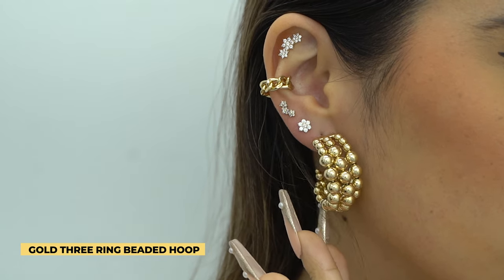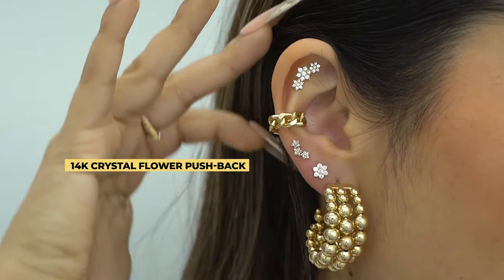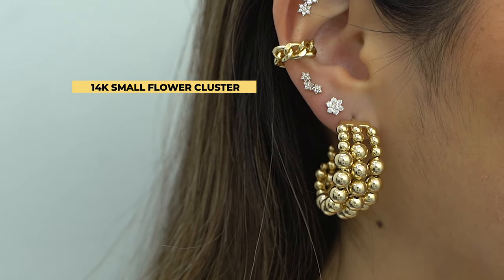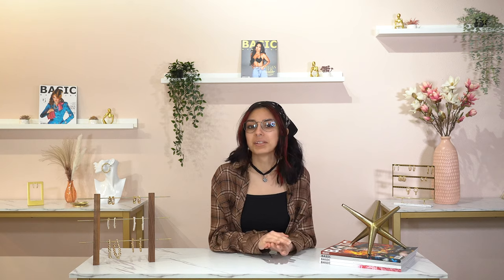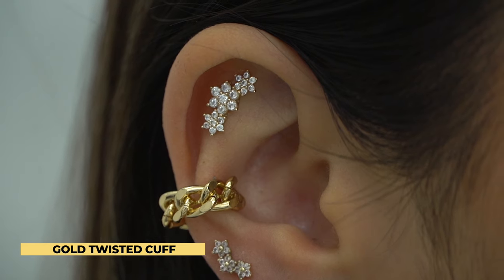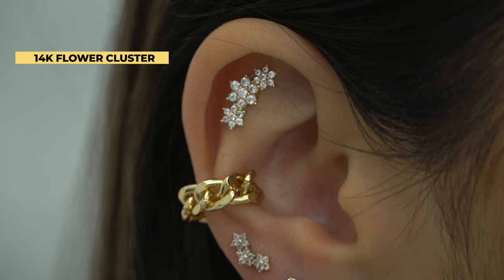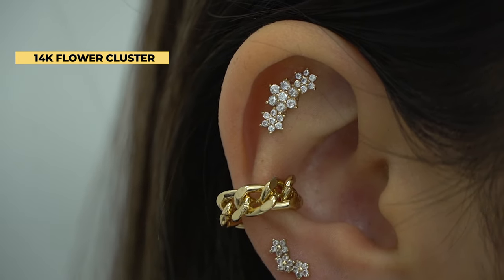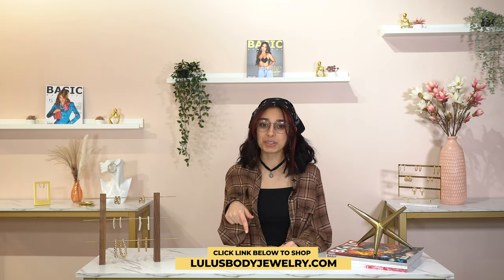Ear Style With Me: A Picture Worth A Thousand Flowers💐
Style With Me: Is a series where we show you how to decorate and style your ear like a pro. On todays episode Raven shows off a truly jaw dropping look ↓  Links Below ↓

Featured Jewelry
👂✨Gold Three Ring Beaded Hoops

Our Jewelry:
✨👂14KT Gold Collection